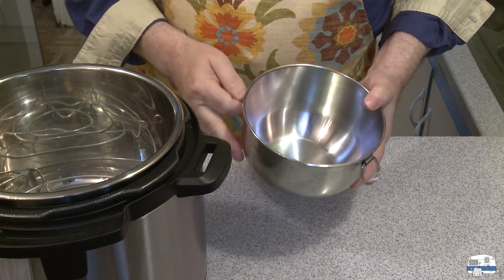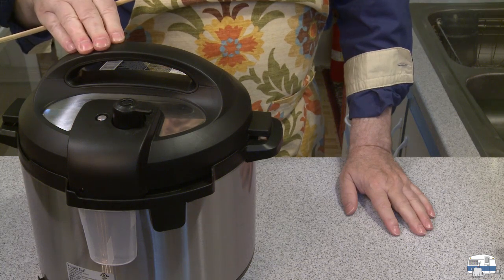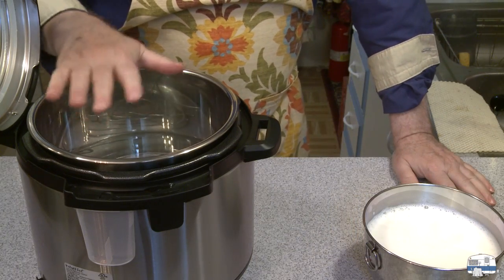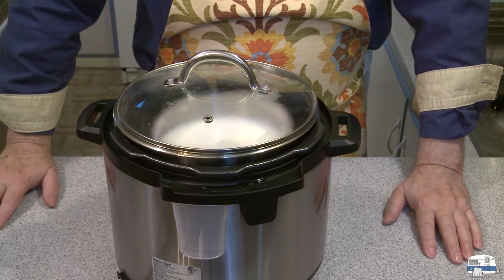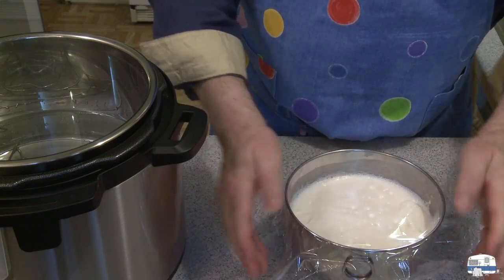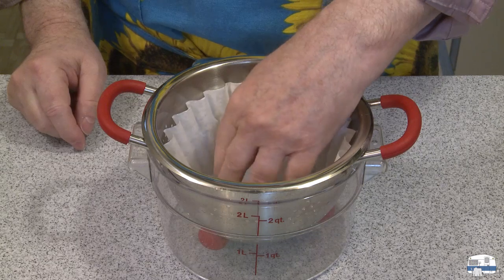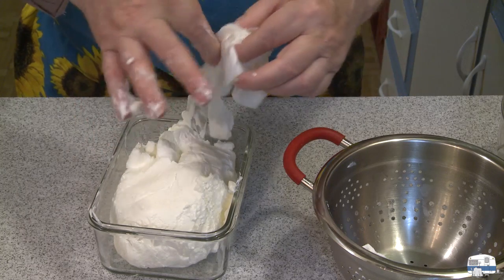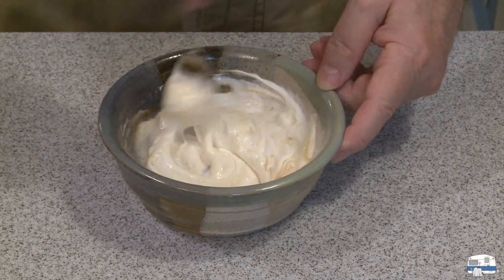Making Yogurt at Home in an Instant Pot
The Instant Pot has a function for making yogurt. It can be improved upon. I tried to do that in this video.

Makes about 3½ cups.
By Dennis W. Viau; modified from several recipes.

Making yogurt in an Instant Pot involves a few steps, but the process is easy because the Pot takes care of itself. It will monitor the internal temperature and its own time. I use a pot-in-pot method with a stainless steel bowl.

Ingredients:

8 cups (1.9 liters) water
1 quart (about 1 liter) milk (whole, 2%, 1%, skim)*
2 tablespoons plain, unsweetened yogurt with live active cultures

Directions:

PREP

Sterilize the Instant Pot (IP): Pour 1 cup of the water into the pot. Place a stainless steel bowl inside the IP’s inner pot. Secure the lid on the pot and set the pressure-release valve to Sealing. Select STEAM and adjust cooking time to 5 minutes. When cooking time is complete press CANCEL and use the quick-release method to depressurize the pot. Remove the lid and the stainless bowl. Allow the bowl to cool.

While the pot is sterilizing, pour the milk into a pan and heat to at least 185°F (85°C). Then cool to 110°F (43°C). The pan can be placed in a sink of cold water to speed cooling.

CULTIVATE

Place the trivet in the IP and add the remaining 7 cups of water (using hot water will reduce heating time).

Pour the cooled milk into the stainless steel bowl. Whisk the yogurt into this bowl, mixing it thoroughly. Then place the bowl in the instant pot. It if floats on the water rather than resting on the trivet it will be okay. Secure the lid on the pot. Set the pressure-release valve to Venting (or use the optional glass lid). Select YOGURT and adjust incubation time to 10 to 12 hours, making sure the display says NORMAL. The pot will maintain the inner temperature between 100°F and 110°F (38 to 43°C).

When the incubation time is complete, transfer the inner pot to the refrigerator to cool the yogurt, covered and undisturbed, for at least 6 hours or overnight.

Place a colander or strainer lined with a double layer of cheesecloth or a large coffee filter in a large bowl. Transfer the yogurt to the lined strainer and cover the bowl and strainer with plastic wrap. Let strain in the refrigerator for about 1 to 2 hours for regular yogurt or at least 8 hours or overnight for Greek-style yogurt.

Transfer the strained yogurt to a tightly sealed container and store in the refrigerator.

SERVE

Enjoy yogurt plain or with fruit, preserves, nuts, or granola. Or flavor with vanilla and honey.

*NOTE: Milk that is higher in fat will produce thicker, creamier yogurt than 1% or skim milk—but you can also thicken yogurt by straining it for a longer period of time.